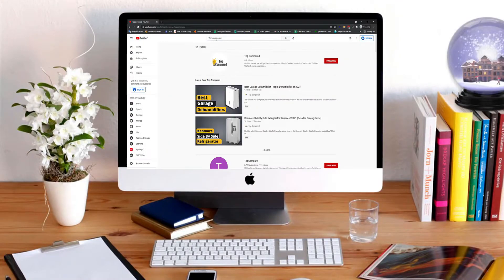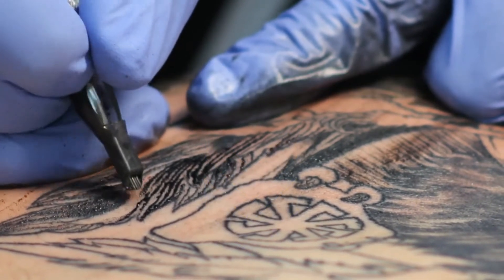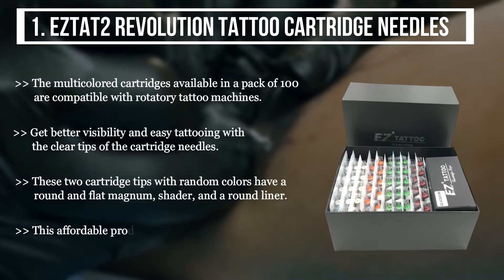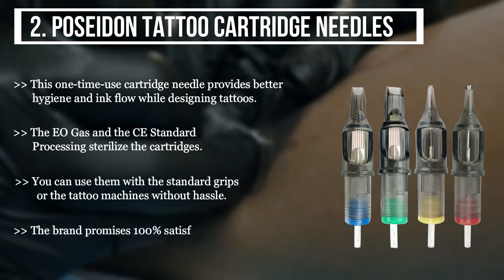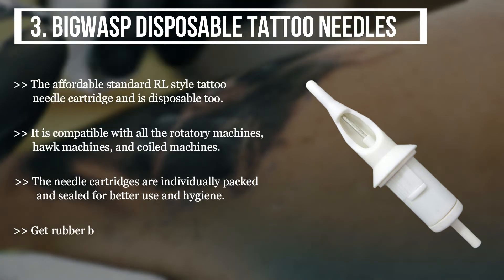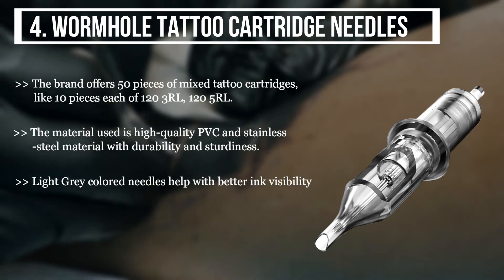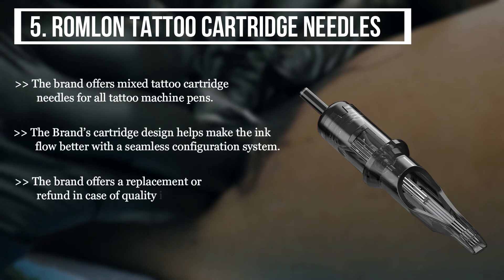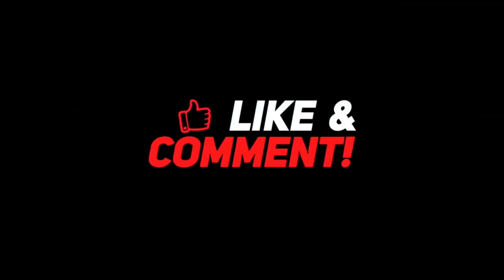Best Tattoo Cartridge Needles | No Leaks Assured & Safe Tattooing Experience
Our Top Pick on Amazon (Amazon Link)
Tattoo cartridge needles do not let the ink flow back to the tube. It means you can enjoy safe tattoo work.

Good Luck!

Top Compared: Best Tattoo Cartridge Needles are :-
1. EZTAT2 Revolution Tattoo Cartridge Needles
2. Poseidon Tattoo Cartridge Needles
3. BIGWASP Disposable Tattoo Needles
4. Wormhole Tattoo Cartridge Needles
5. Romlon Tattoo Cartridge Needles